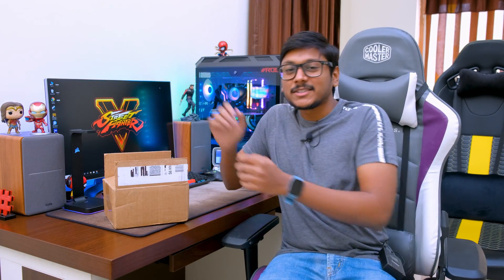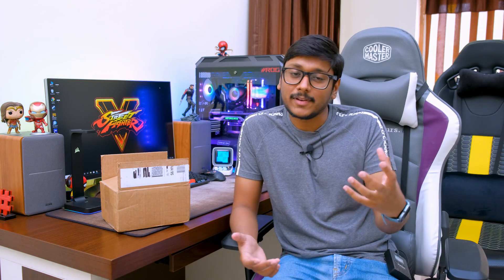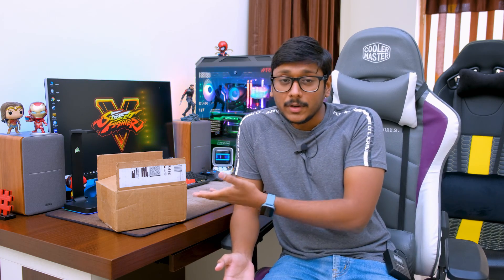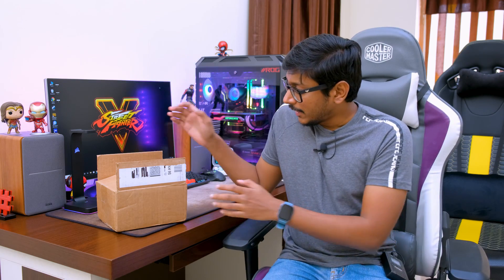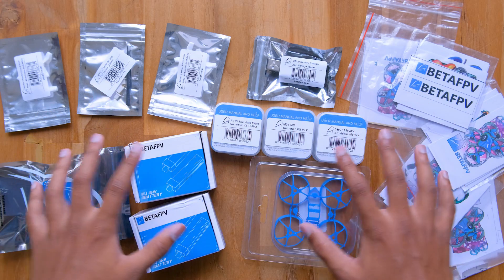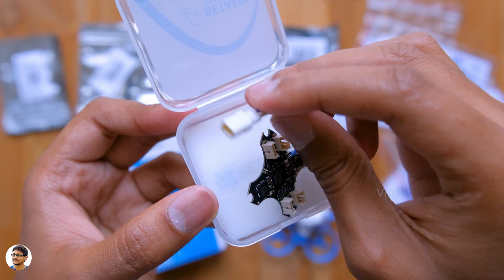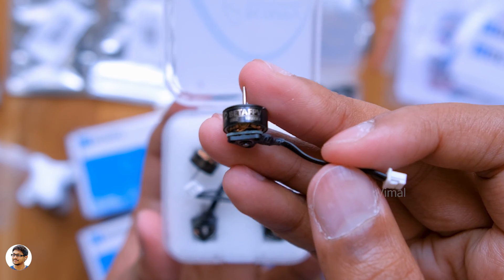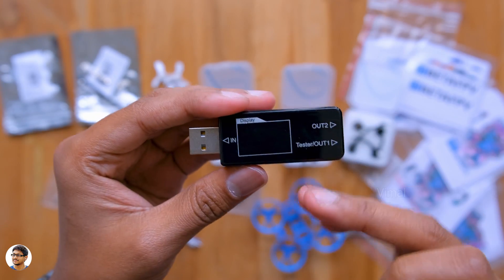Building a High Speed FPV RACING Drone !! 🔥🔥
Building a High Speed FPV Racing Drone india 2020 | FPV Racing Drones India 2020 | Drones India 2020 | How to build a FPV Racing Drone India 2020 | FPV Racing Drone parts

2020 Favourite Picks